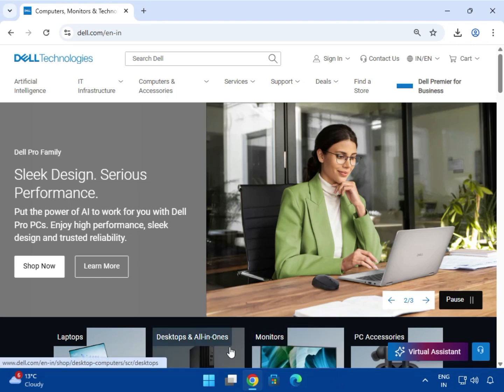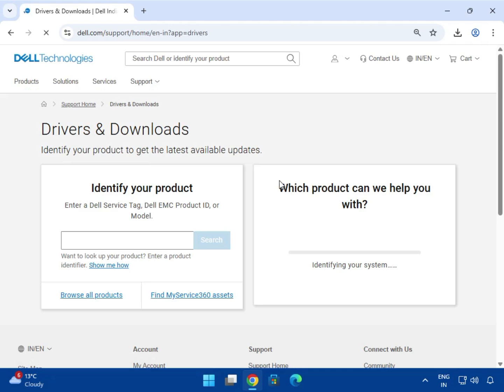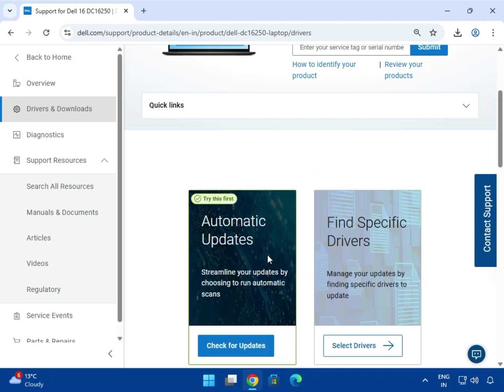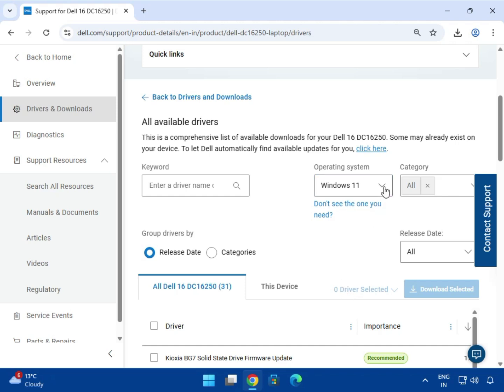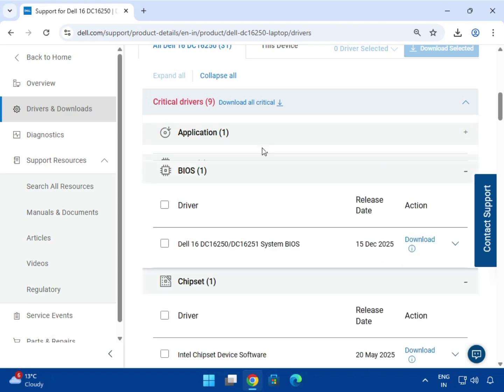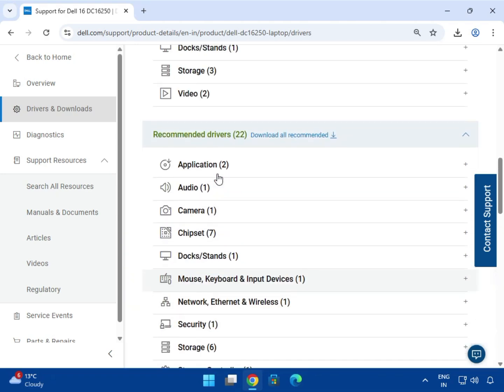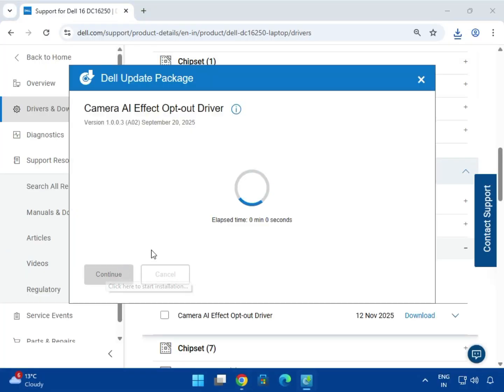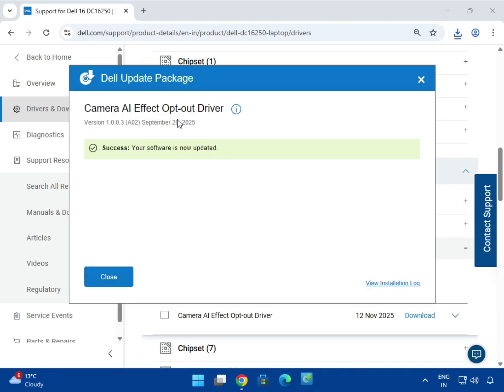Dell 16 Camera Driver Download & Install | Windows 10/11